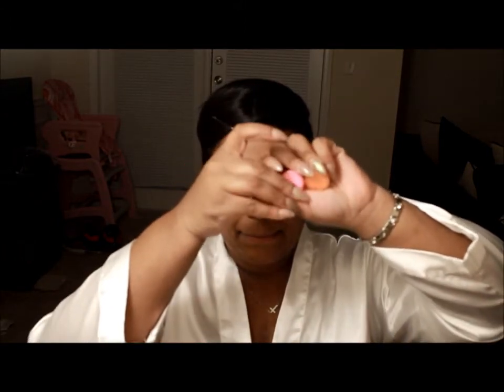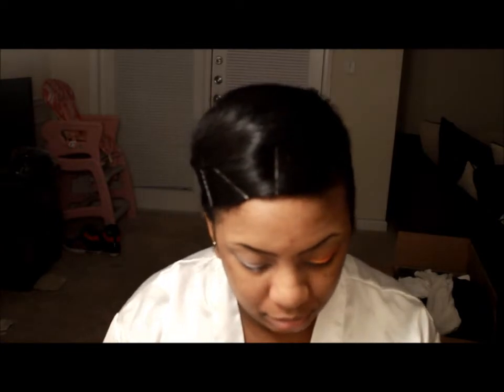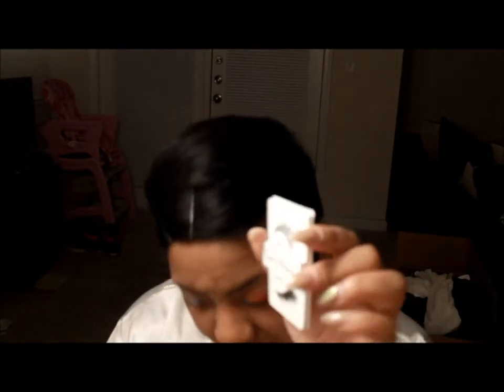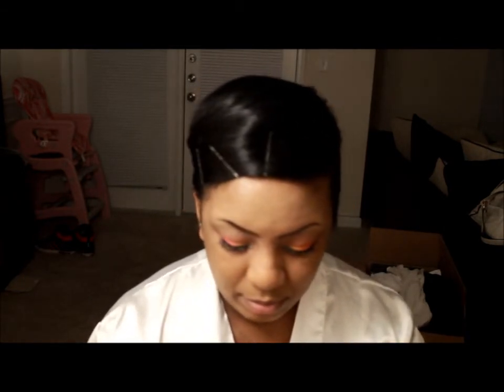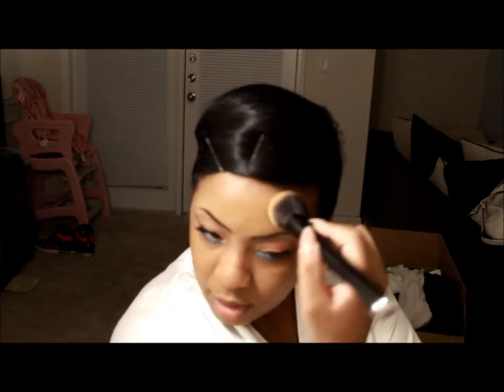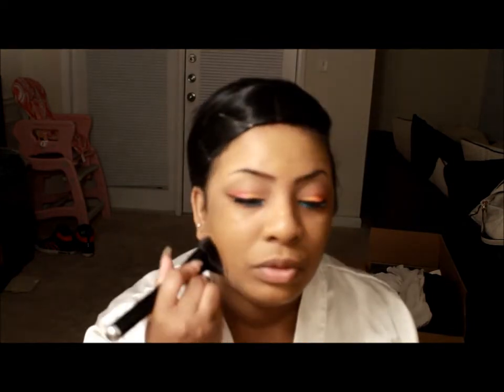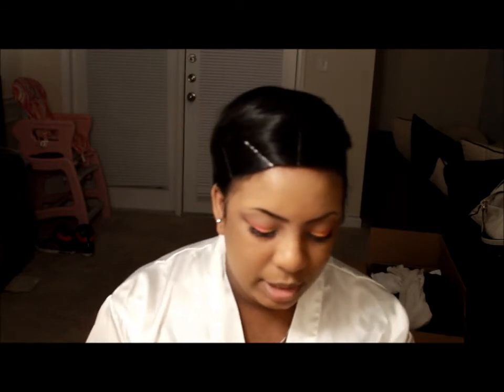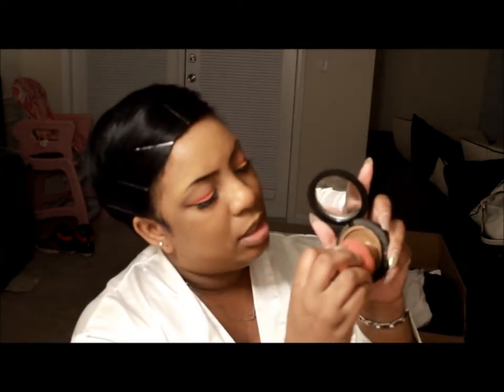Bright Makeup for Hooded Eyes ft. MYO Pigments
A spring makeup look for hooded eyelids, hope you all enjoy:)